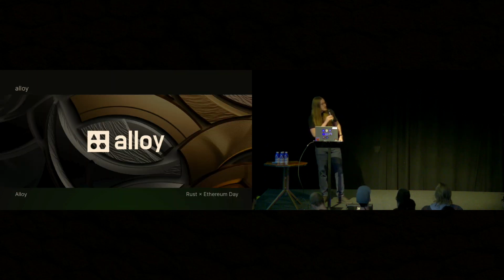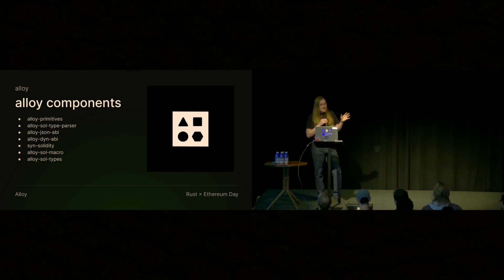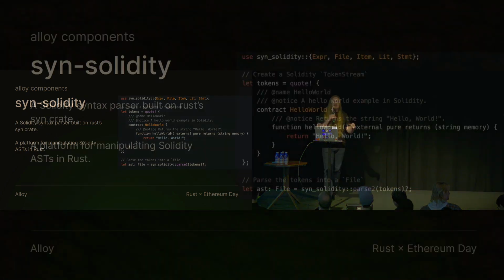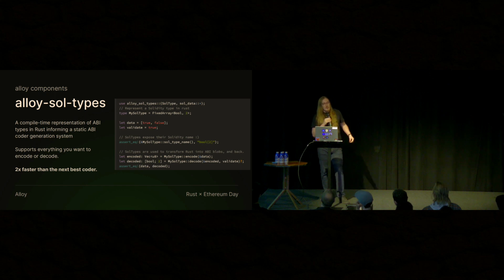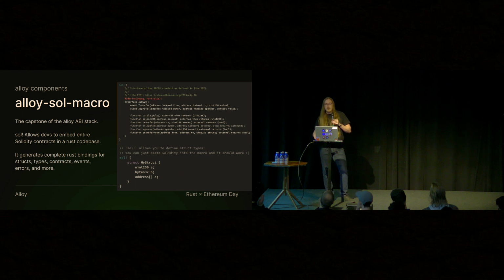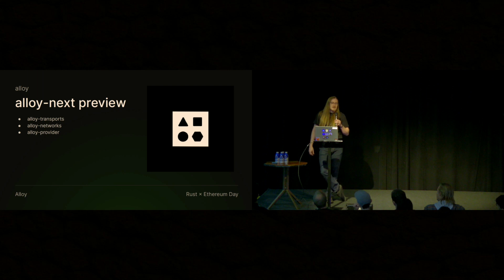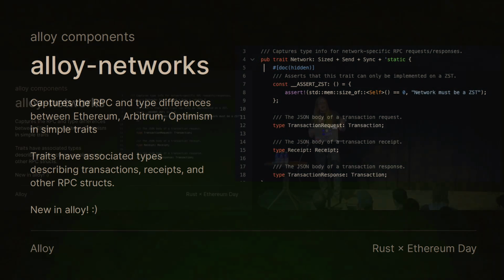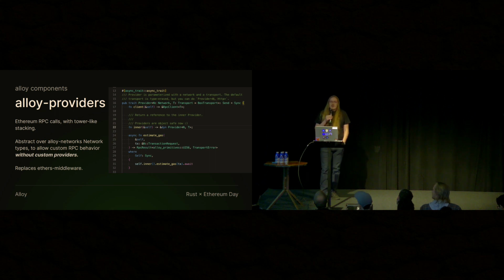Rust x Ethereum Day - Alloy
Rust x Ethereum Day 2023 at The Foundry SF

James Prestwich presents on "Alloy"